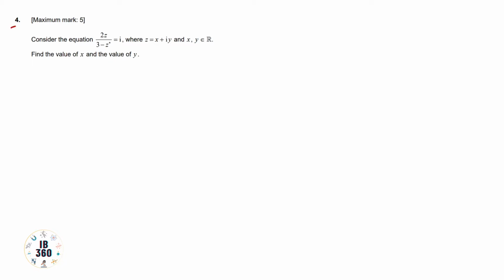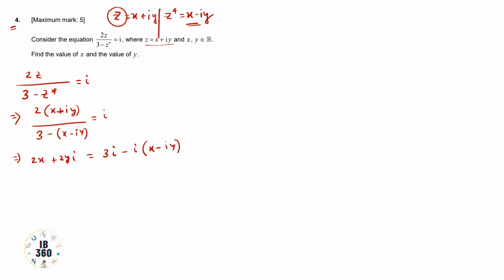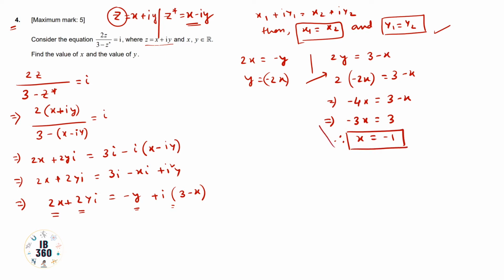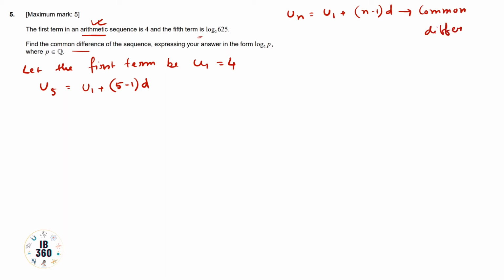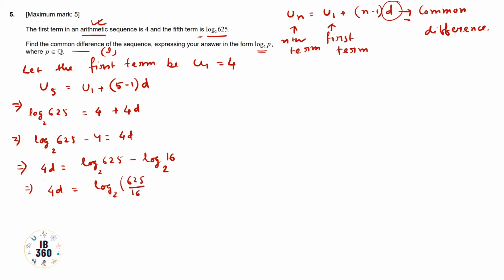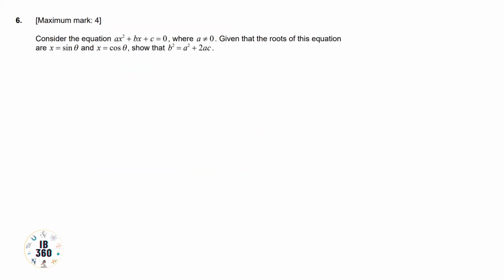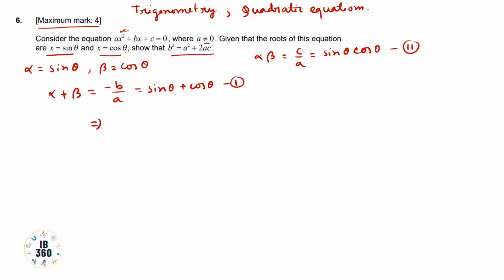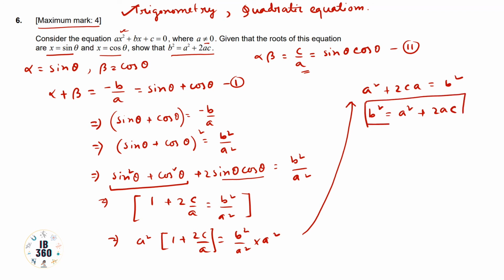IB Maths Solutions HL November 2020 (Part 2) 💜😊🎉. IBDP IS WORTH IT WITH IB360 !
In this Video we discuss in details about the solutions of previous years IB Maths November 2020 HL Solutions from Question 4 to Question 6 explained in a very easy manner by our faculty.

Time Stamps :
0:00 Intro
0:07 Question 4
3:52 Question 5
07:26 Question 6
11:01 Outro
IB
IGCSE QUESTIONS
IB PHYSICS
IGCSE MATHS
IGCSE CHEMISTRY
IB TEACHERS
IGCSE SOLVED
IB SYLLABUS
IB SOLVED
IGCSE TOPPER
IGCSE PHYSICS
IGCSE MATHS
IGCSE CHEMISTRY
IGCSE BIOLOGY